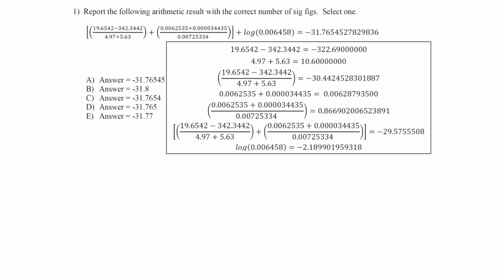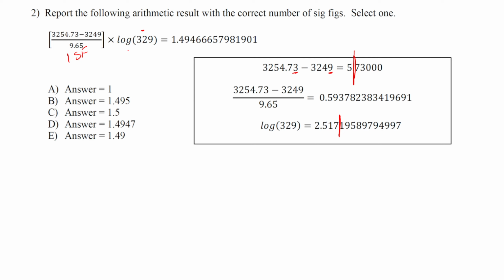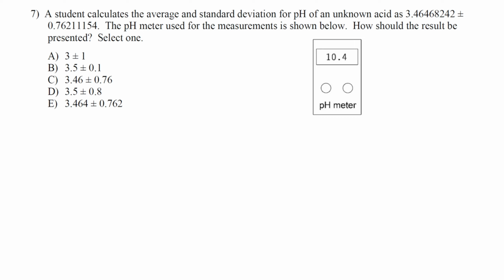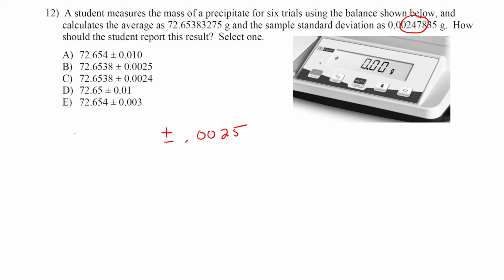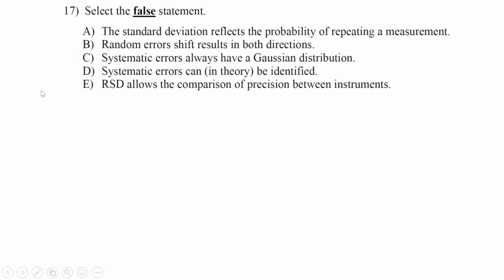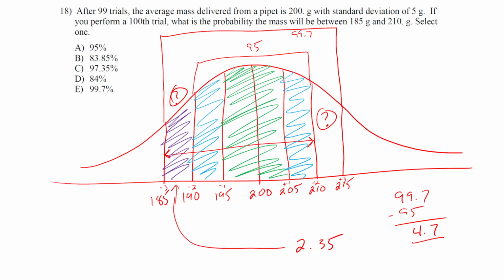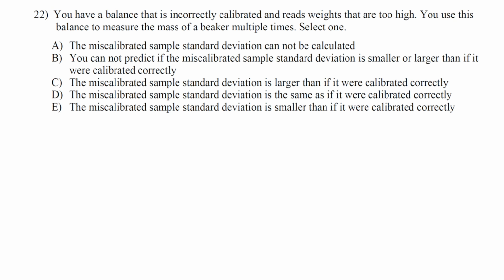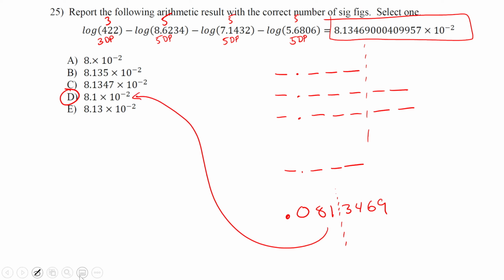Fall 2022 Midterm Walkthrough